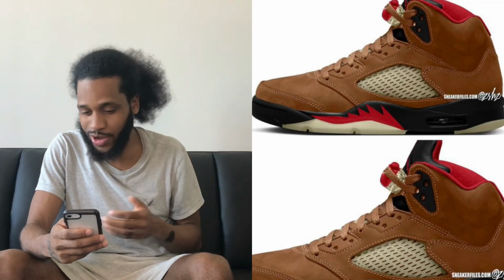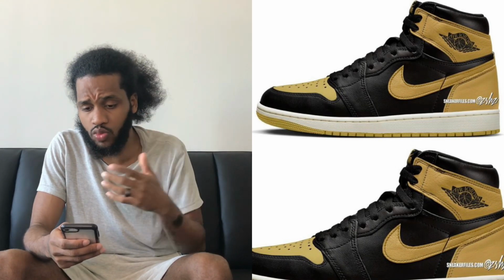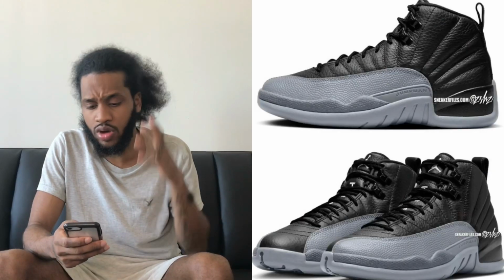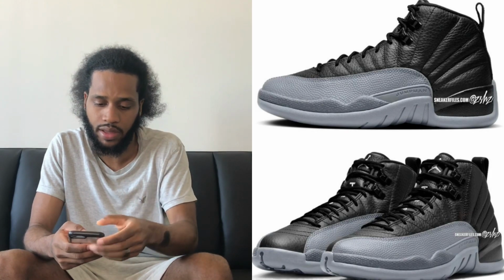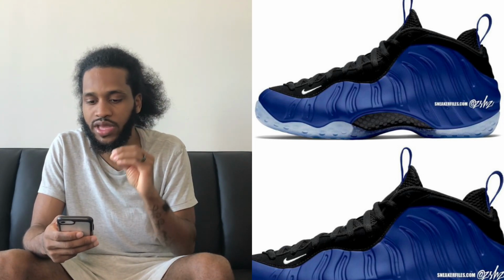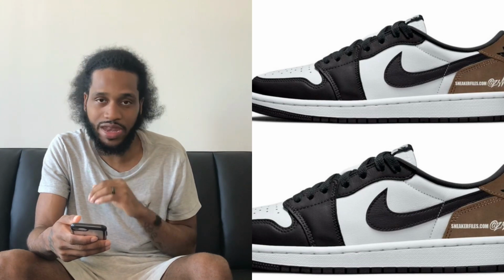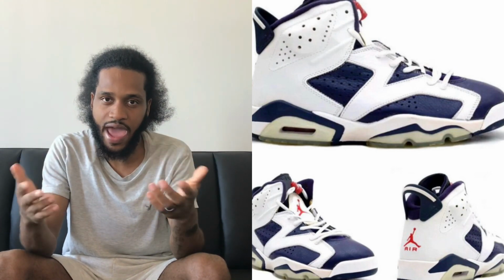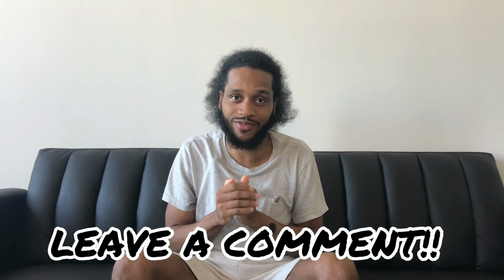BRAND NEW COLOR WAYS FOR FALL 2024!!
SneakerLife Fam!! Next year is hitting us with brand new color ways.Today we’ll be discussing the Fall 2024 releases and believe me this is only the beginning.

Know Your Worth
Never Settle for Less

Enjoyed or found this video helpful? Hit that thumbs up for the channel!!